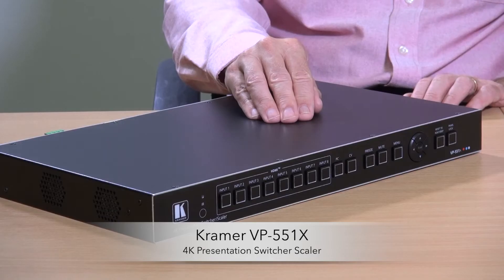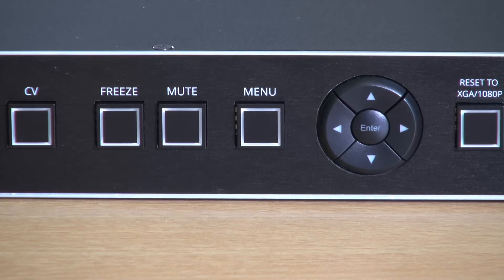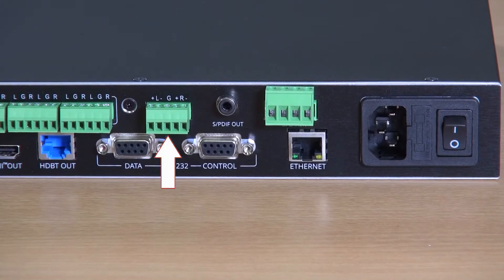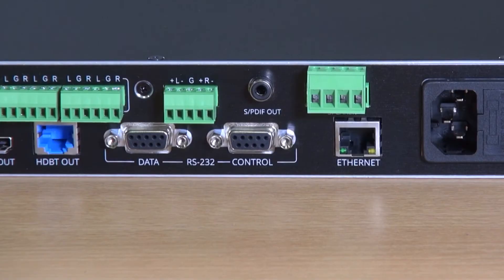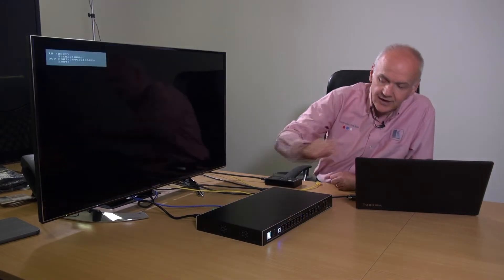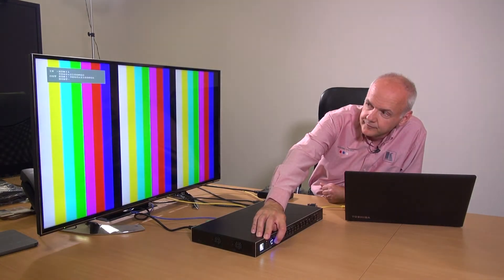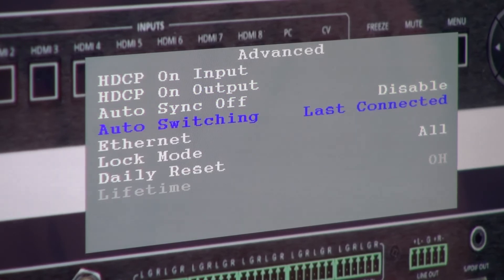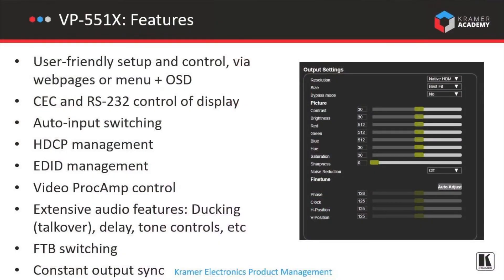Kramer VP-551X – Input 18G 4K Presentation Switcher/Scaler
VP−551X is a versatile, professional presentation scaler/switcher for 4K@60 (4:4:4) HDMI, VGA and composite video signals. The unit scales the video and provides options to use the embedded HDMI audio or to select the companion audio channel from one of ten analog audio input signals. After processing and scaling, the embedded AV signal is sent to the HDMI and the HDBaseT outputs simultaneously, and the audio is also sent to a balanced stereo audio output, S/PDIF digital output and a pair of loudspeakers.